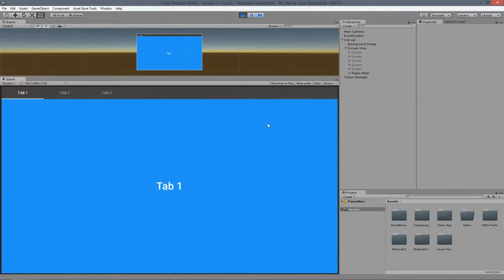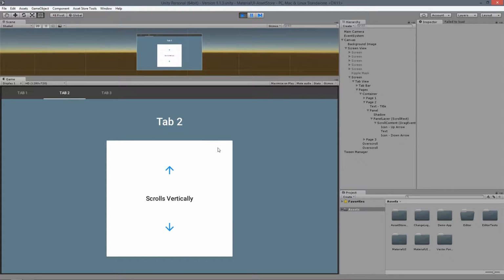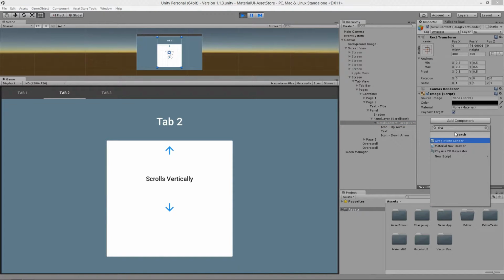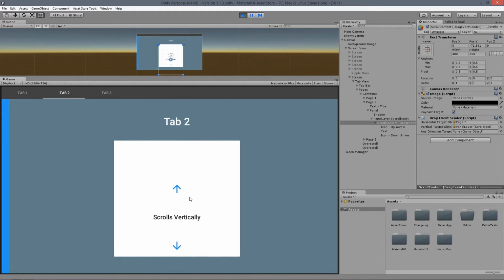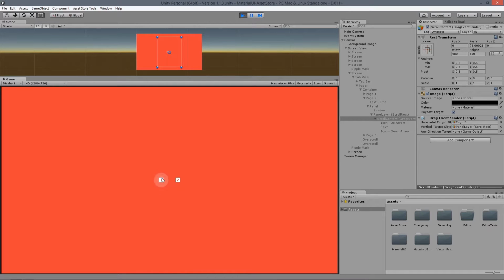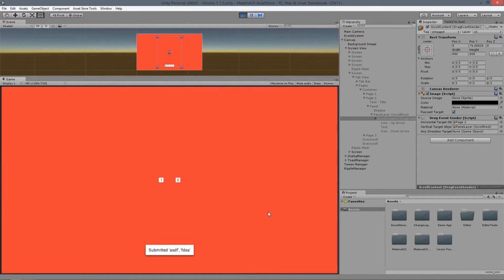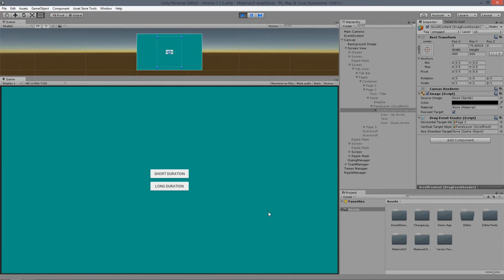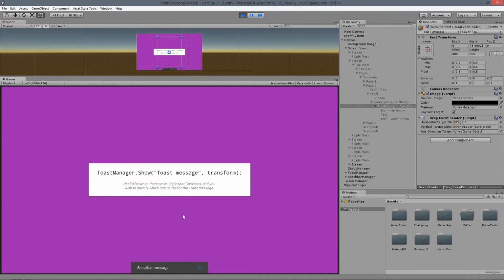MaterialUI Release - v1.1.3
Create beautiful games and applications with MaterialUI for Unity, a meticulously-crafted tool that allows you to easily utilize the bold and modern components of Google’s Material Design.